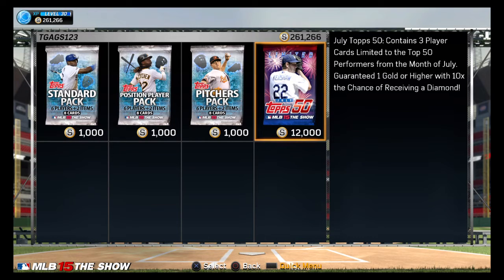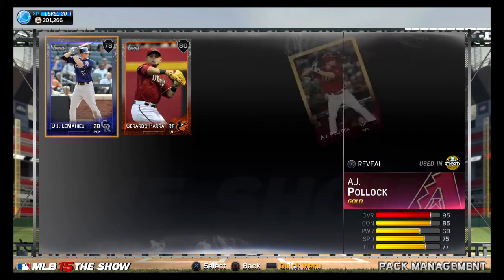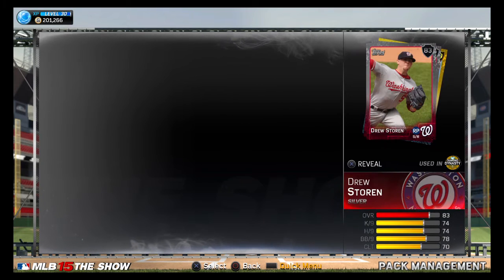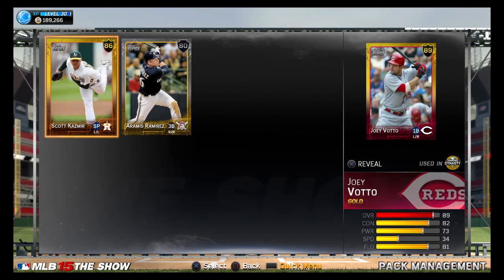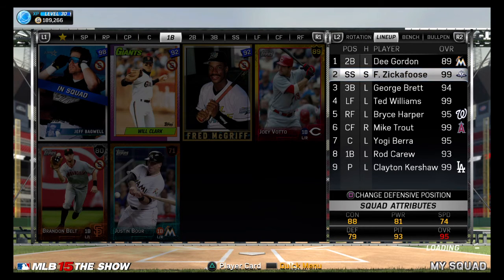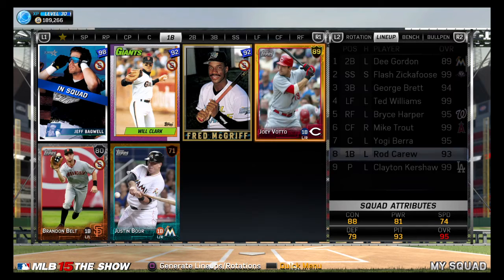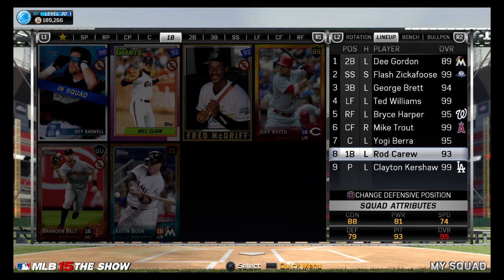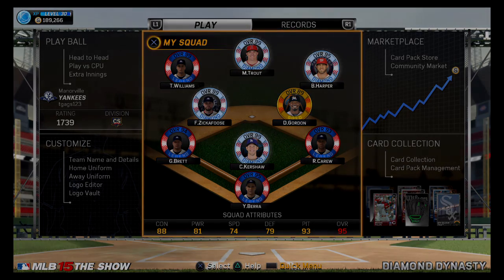JULY TOPPS 50 PACKS! - MLB 15 The Show Diamond Dynasty Pack Opening